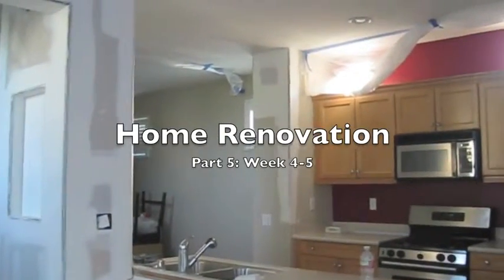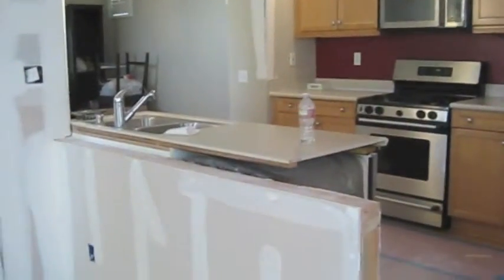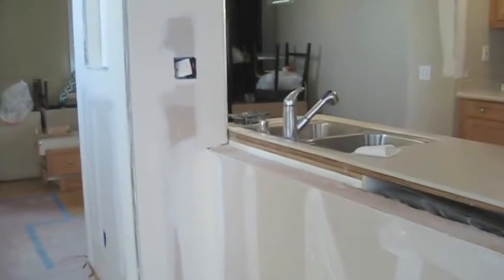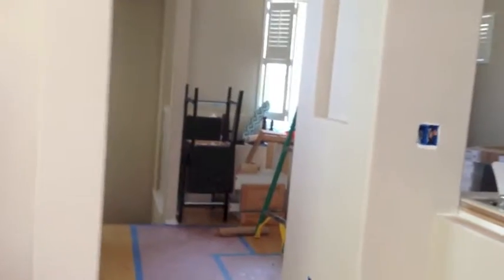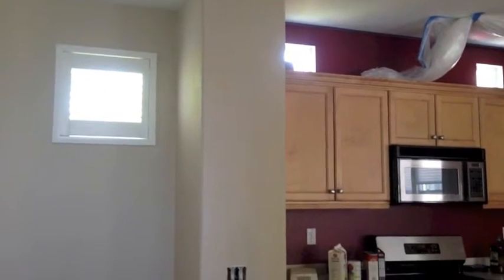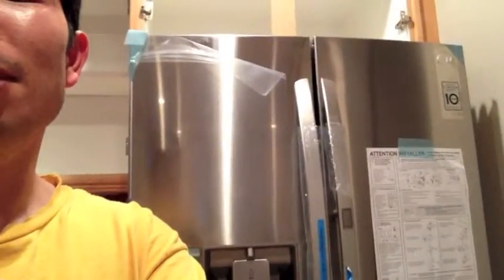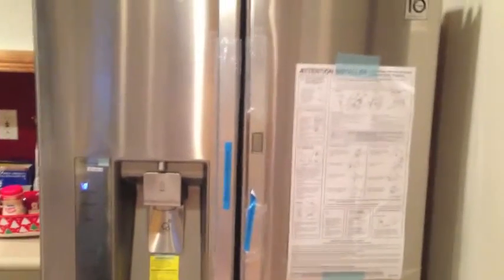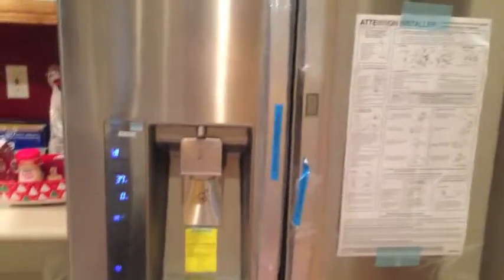Home Renovation - Part 5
Drywall and new fridge!